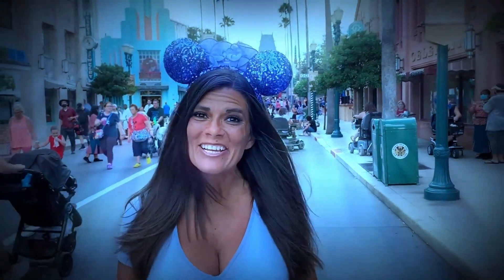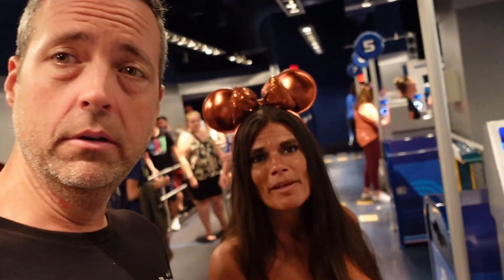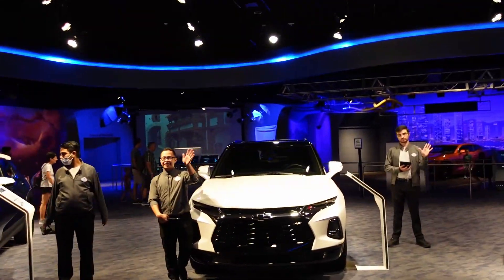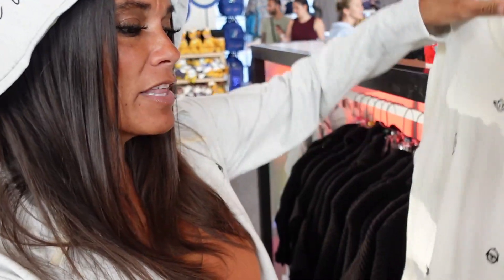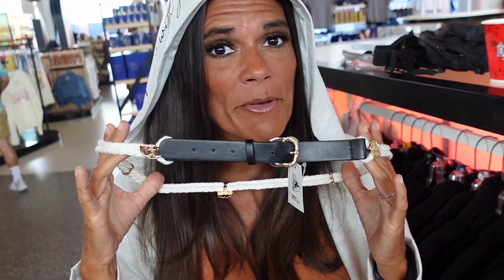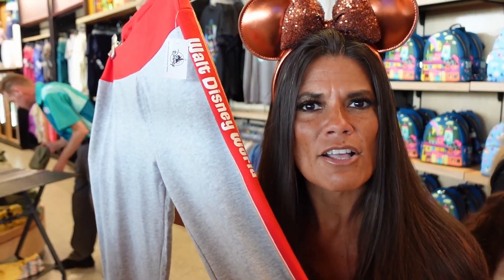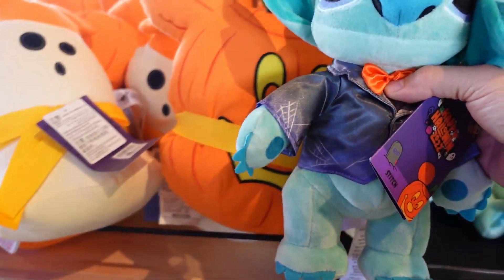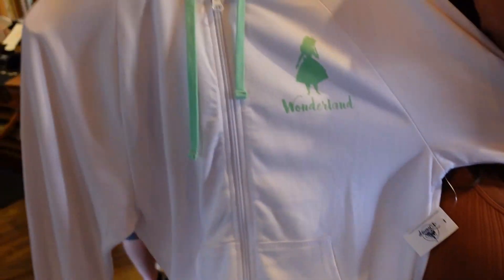They Finally Brought Them Back! All New Merchandise At The Creation Shop In Epcot! Walt Disney World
In today's vlog we head to the EPCOT to check out all the NEW MERCHANDISE - in just a matter of a few days they added so many new lines and items to look at! We also travel around the world showcase, watch some shows, and grab some rides in this fun-filled episode!

Epcot Food & Wine Festival 2022: We Saw NSYNC In Concert! Plus We Tried The Entire Indian Menu

About Us

Disney Food Blog, Disney Food Review, Disney Foodies